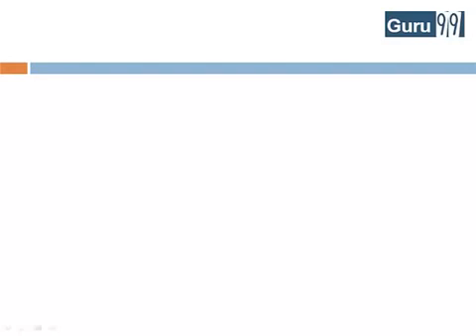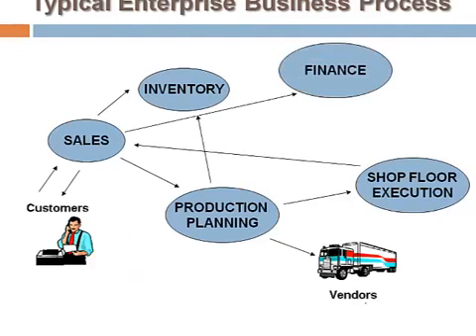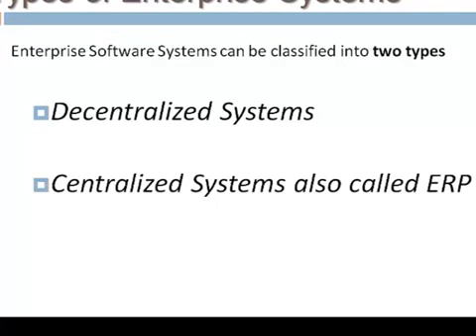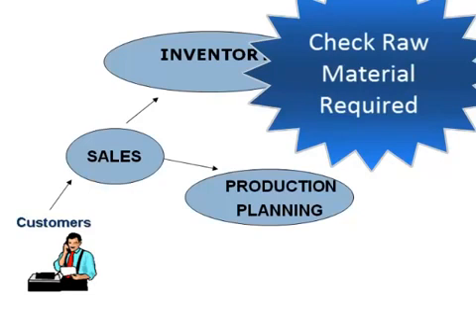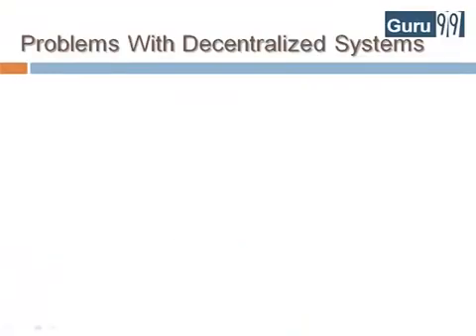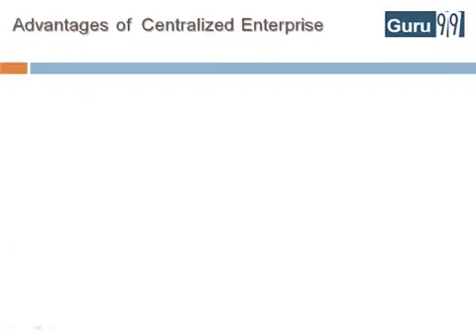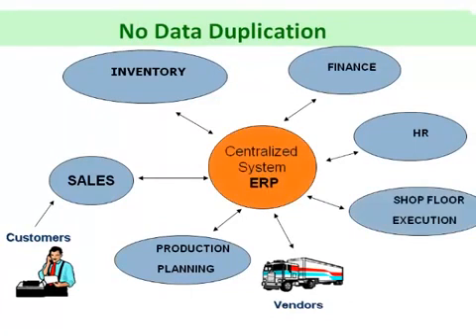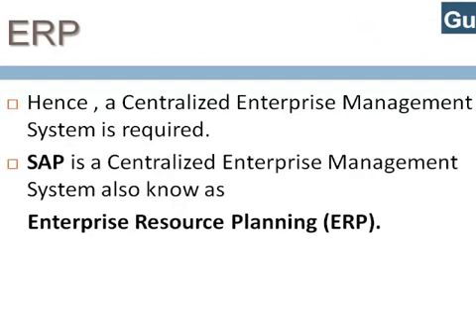What is SAP? Definition ERP Software "SAP"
SAP stands for Systems Applications and Products in Data Processing.

It was Founded in 1972 by Wellenreuther, Hopp, Hector, Plattner and Tschira.

SAP by definition is also name of the ERP (Enterprise Resource Planing) software as well the name of the company.

SAP system comprises of a number of fully integrated modules, which covers virtually every aspect of the business management.

SAP is #1 in the ERP market. As of 2010, SAP has more  than 140,000 installations worldwide, over 25 industry-specific business solutions and more than 75,000 customers in 120 countries

Other Competitive products in the market are  Oracle, Microsoft Dynamics etc.